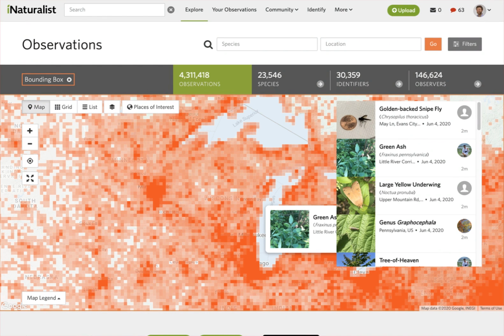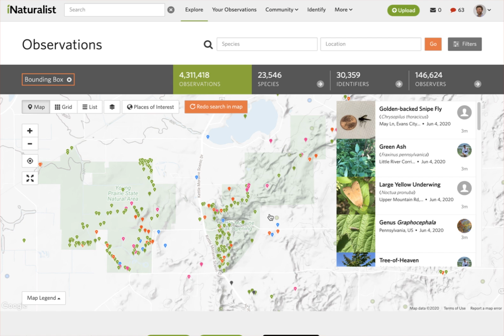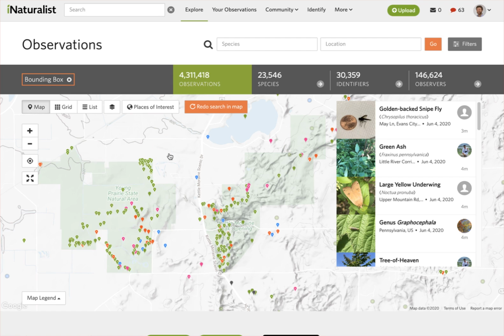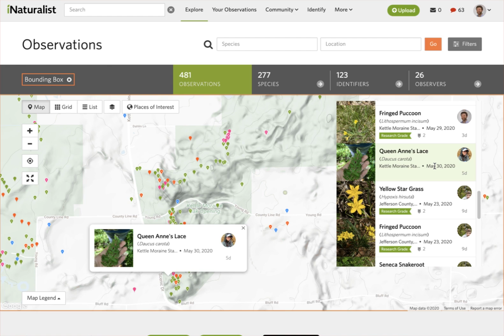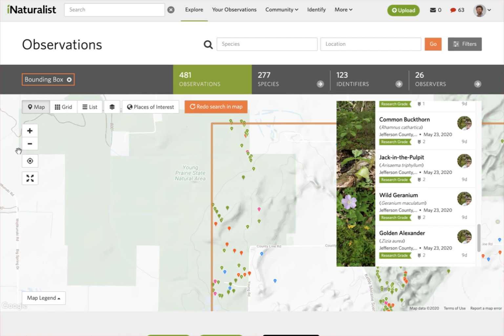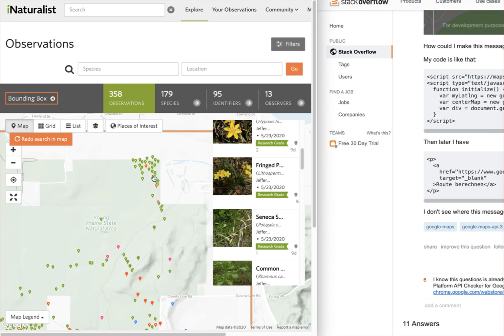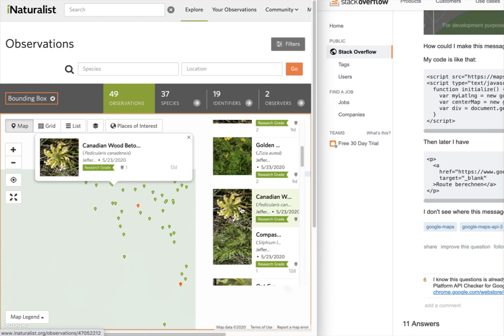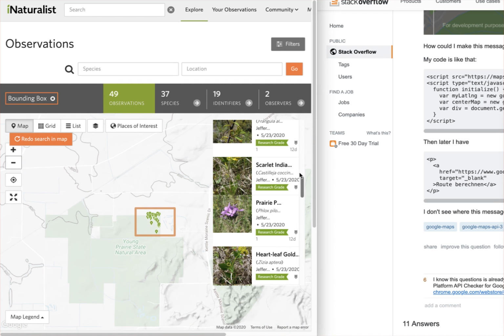iNaturalist searching by map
An example of using the iNaturalist website to find species occurrences in an area defined on a map.